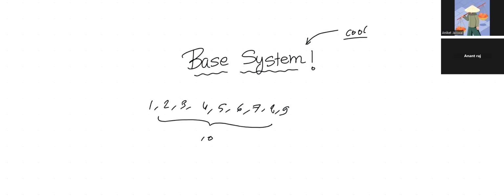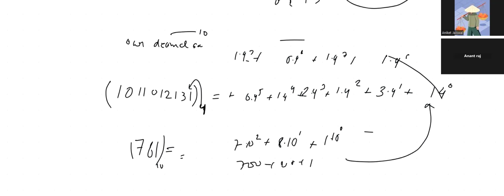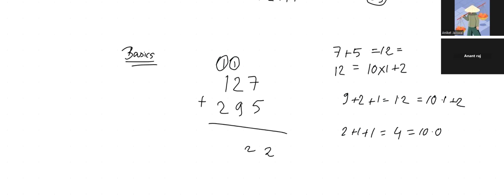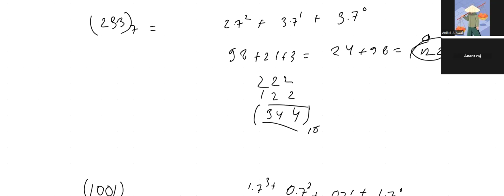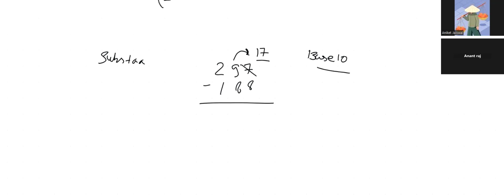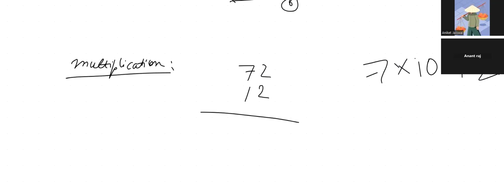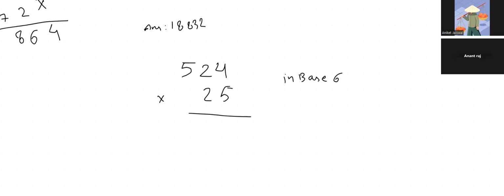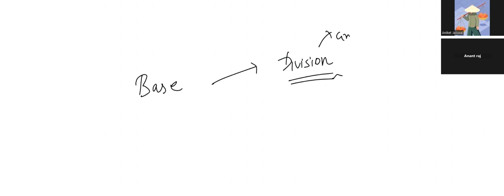Some Cool stuff about base system, Like really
Two noobs discussing maths lol